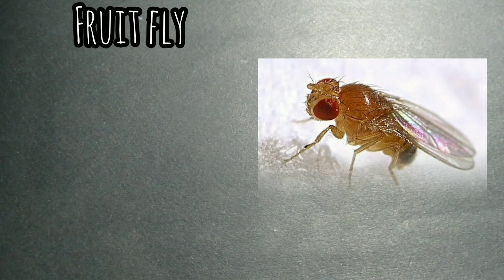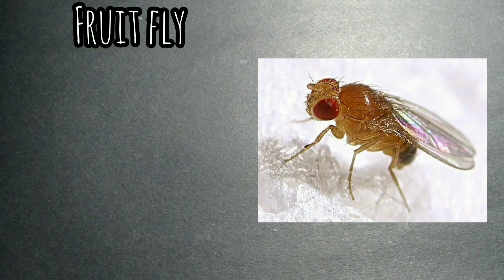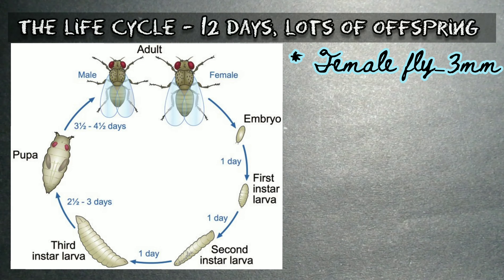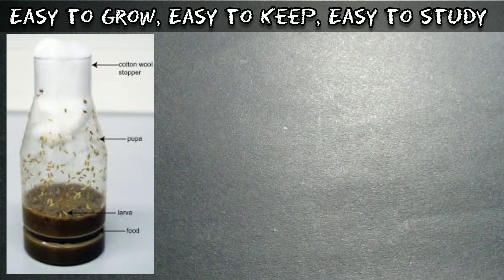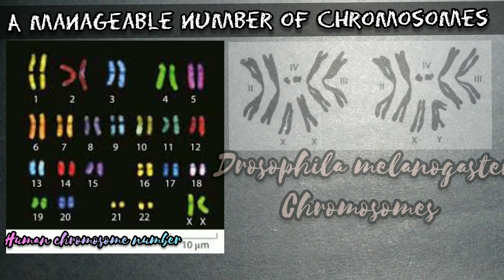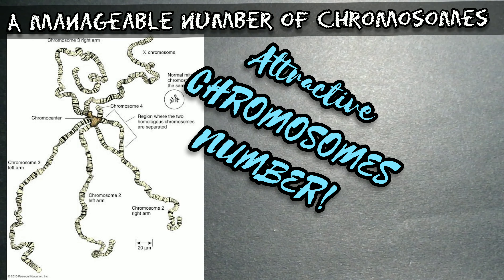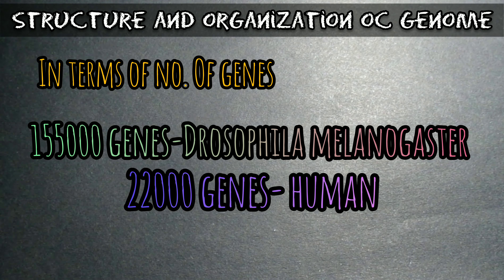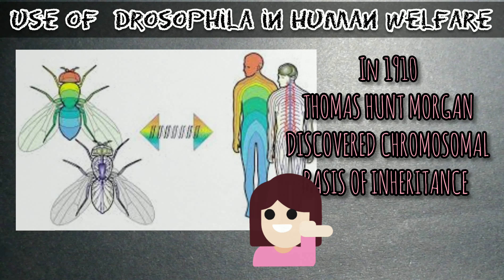Drosophila melanogaster: As a Model Organism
Drosophila sp. has been extensively studied for over a century as a model  organism for genetic investigations. It also has many characteristics which make it an ideal organism for the study of animal development and behavior, neurobiology, and human genetic diseases and conditions. Why? What makes it such a good model?To benefit medical  studies, a good model organism needs to share, on the molecular  level, many similar features and pathways with humans. It turns out that approximately 60% of a group of readily identified genes that are mutated, amplified, or deleted in a diverse set of human diseases have a counterpart in Drosophila. Studying these genes in Drosophila lets scientists bypass some of the ethical issues of biomedical research involving human subjects.
Reasons for use in laboratories-
D. melanogaster types- Brown eyes with black body, cinnabar eyes, sepia eyes with ebony body, vermilion eyes, white eyes, and wildtype eyes with yellow body.
VIDEOS You may find useful in this channel...